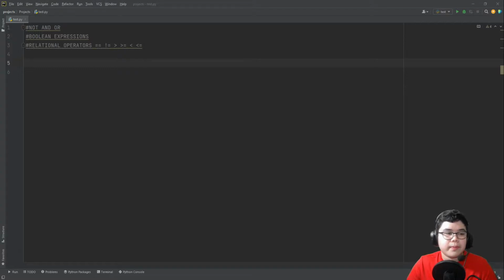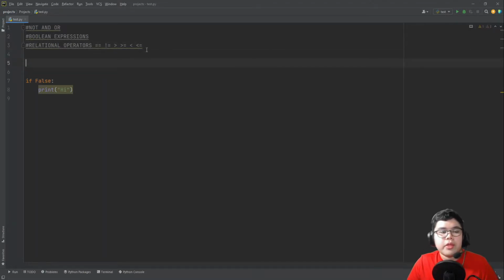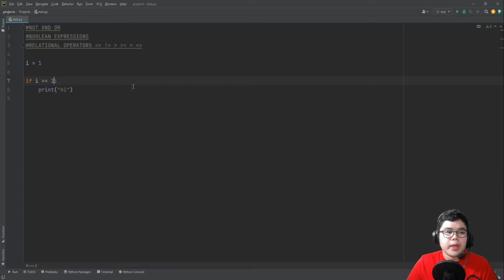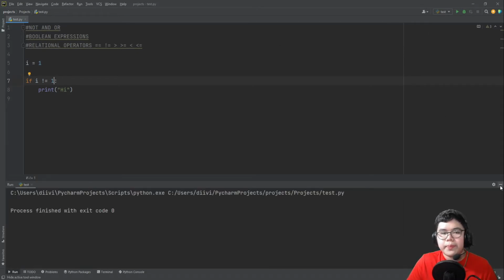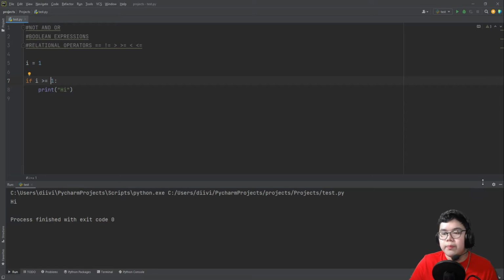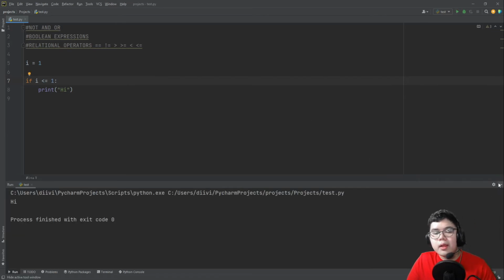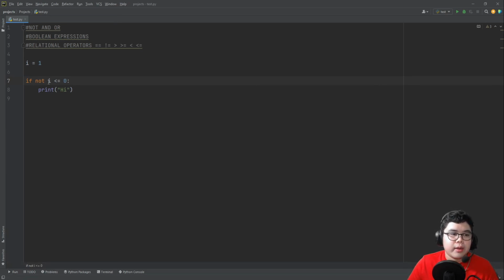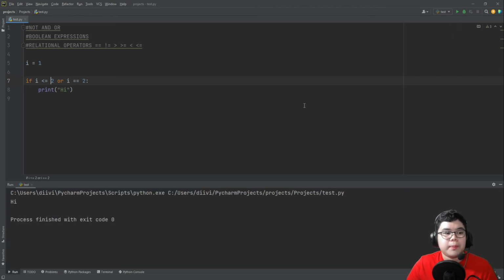How to Pass the PCEP #4 | Boolean statements and operators